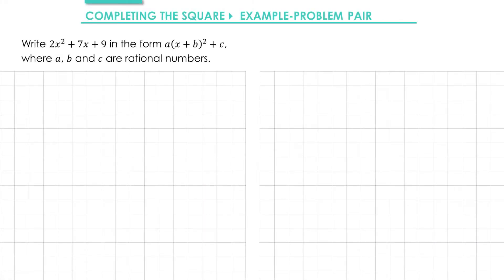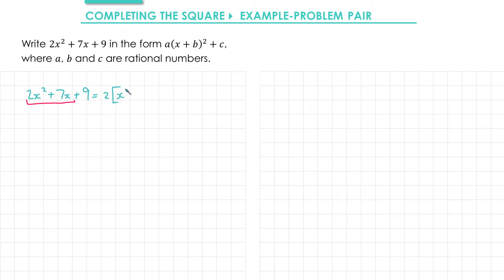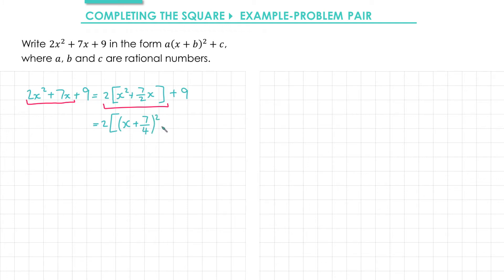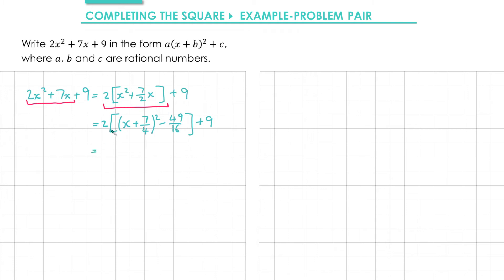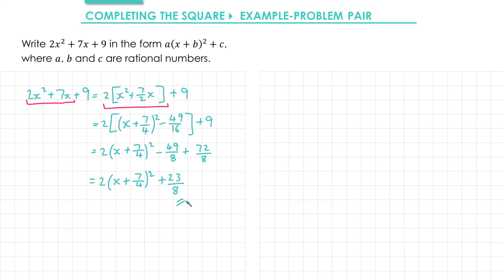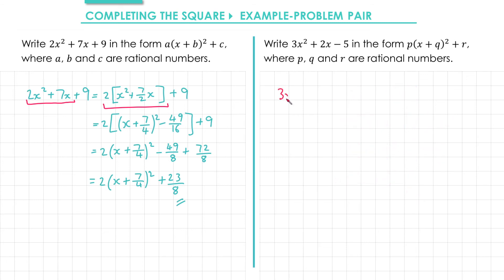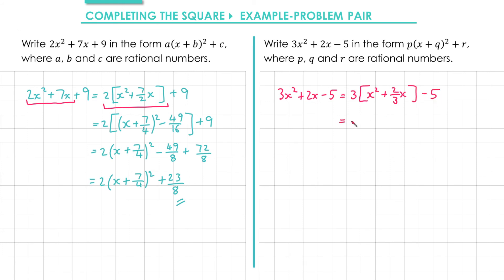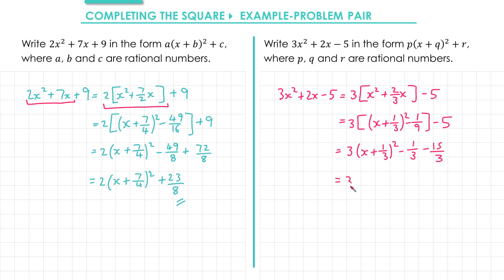Quadratics » 3.2 Completing the Square » Example (A-Level Maths)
In this example, we complete the square where the leading coefficient is not 1.

Timings:
0:00 Example 3.2e
2:31 Problem 3.2p